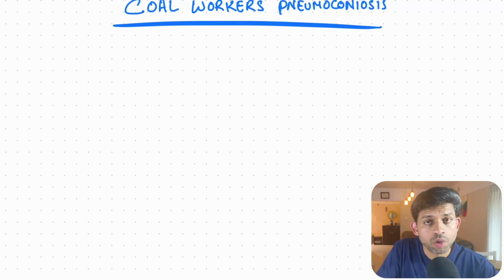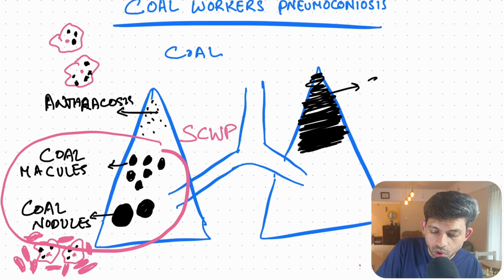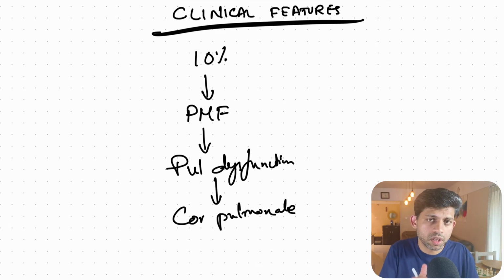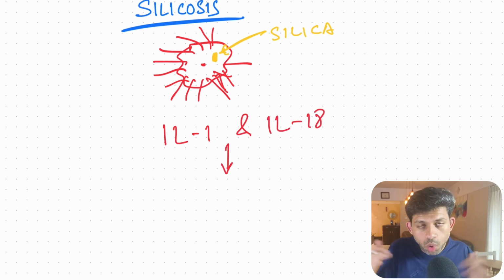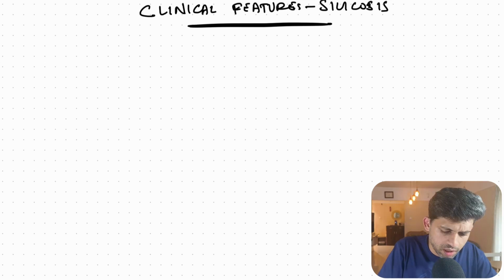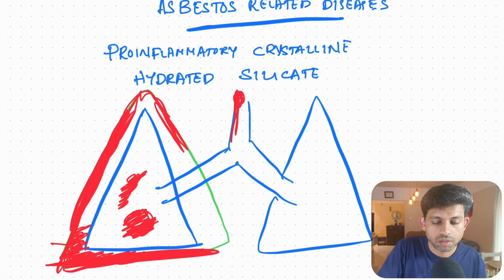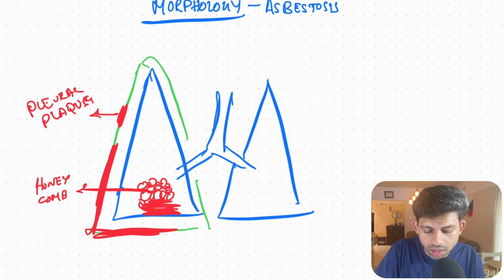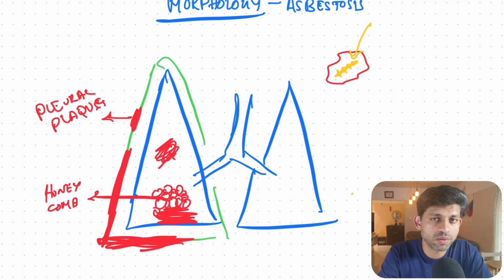Pneumoconiosis – Coal Workers, Silicosis & Asbestosis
Coal workers' pneumoconiosis, silicosis, and asbestosis are the most important forms of pneumoconiosis encountered in pathology. This video explains the causes, pathogenesis, morphology, and major complications of these occupational lung diseases, with emphasis on the distinctive features that help differentiate them.

Chapters
00:00 Coal workers' pneumoconiosis
02:57 Summary of coal workers' pneumoconiosis
04:00 Silicosis
07:24 Asbestosis
10:30 Summary of Asbestosis